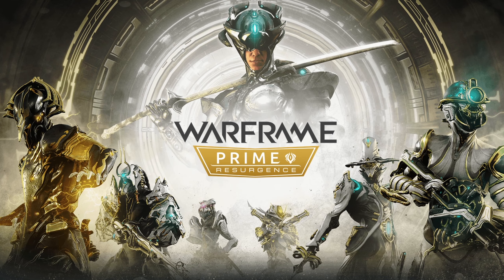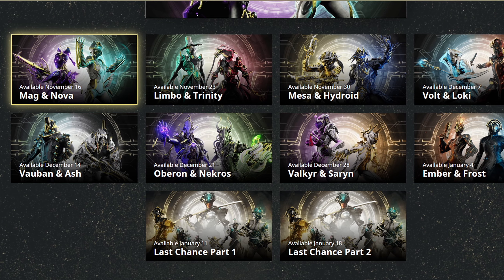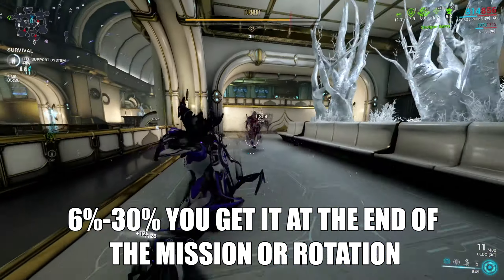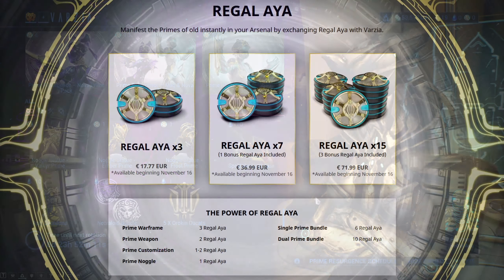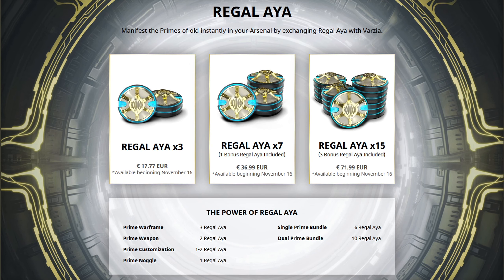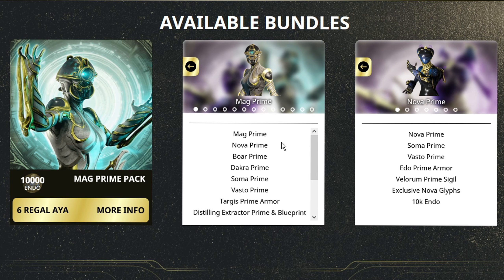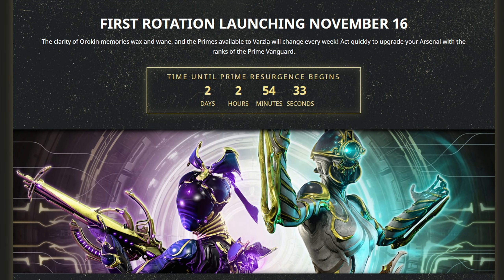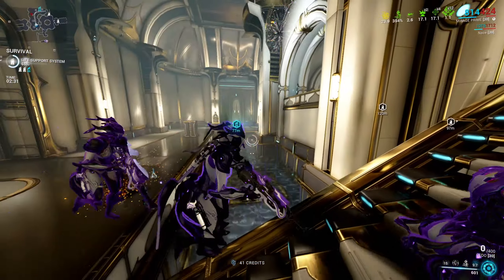Prime Resurgence Event - Farm Everything Prime – How the Event works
I wish everyone a plentiful grind... Aya is a pain really... and don't buy Regal Aya it is not worth it. I will make a more detailed video on aya farming tommorow or a day after.

Sections:
00:00 - Intro
00:31 - How to get Aya & Regal Aya
01:03 - Dax Varzia Location & Aya Trade
01:27 - Regal Aya (uses)
02:21 - Prime Warframe Rotations
03:01 - Some more Information about the event